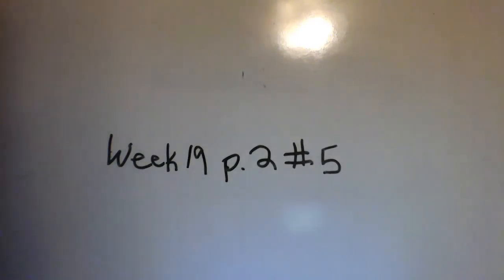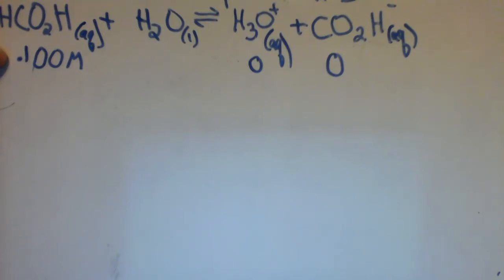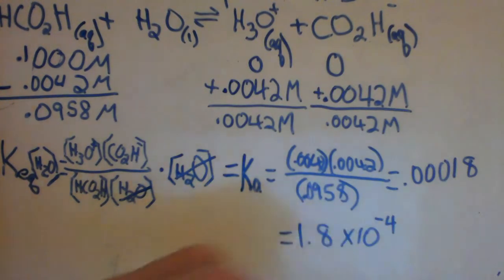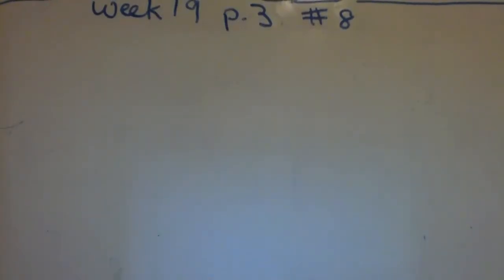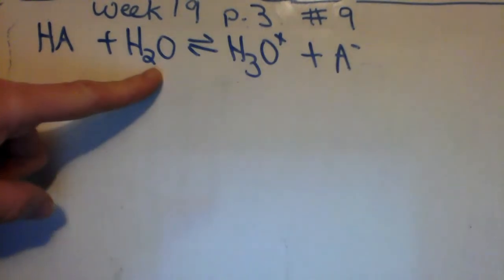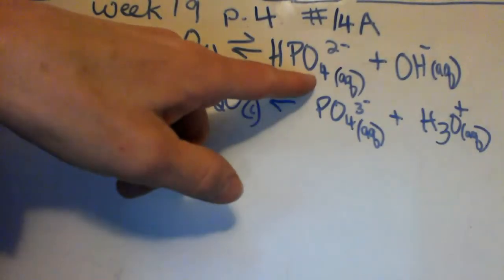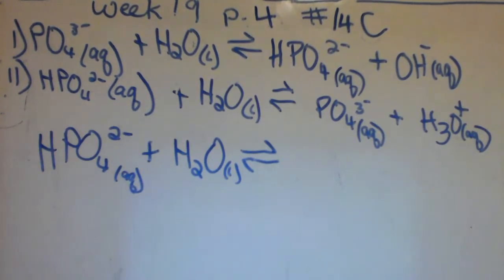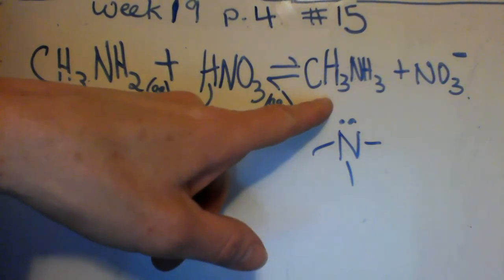Week 19 Homework; Chapter 18